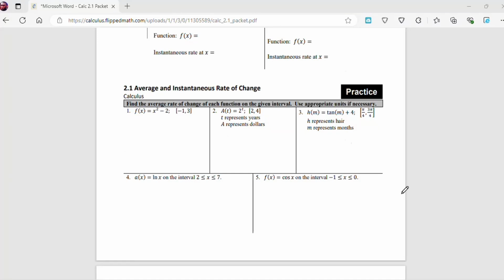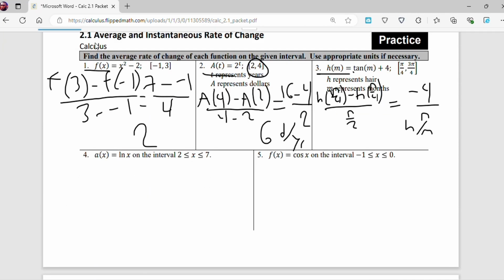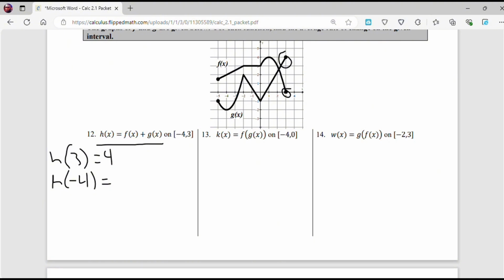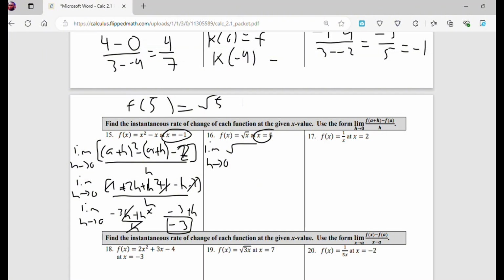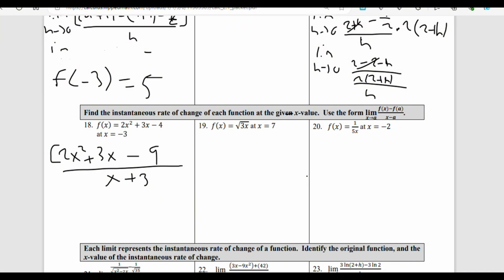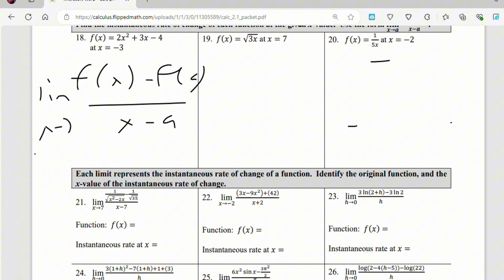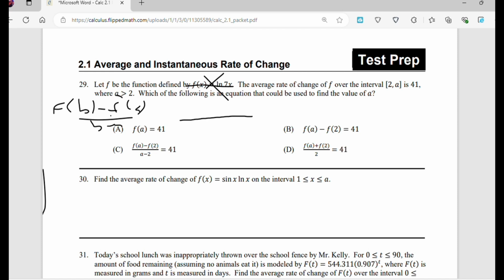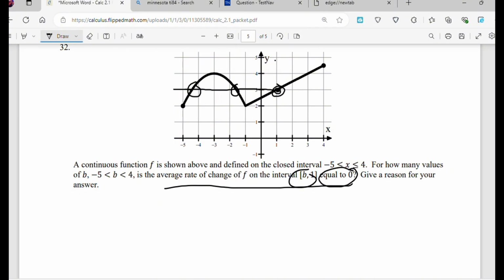AP Calculus AB/BC 2.1 Average and Instantaneous Rate of Change | Flipped Math Practice Solutions